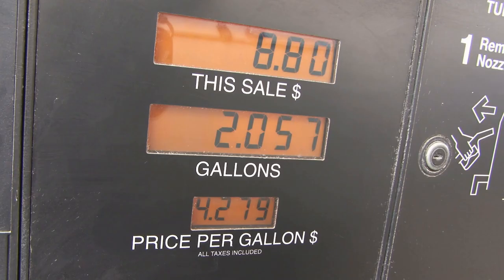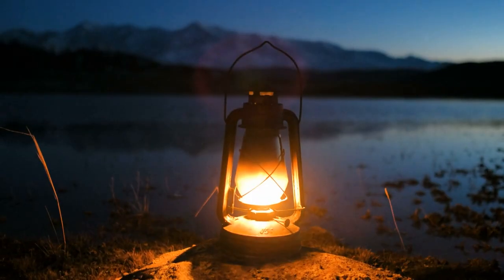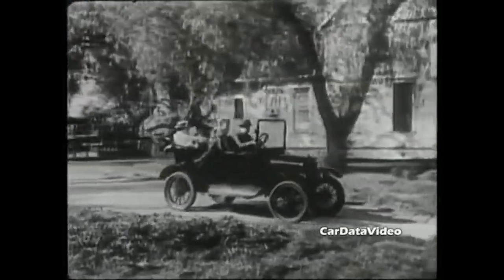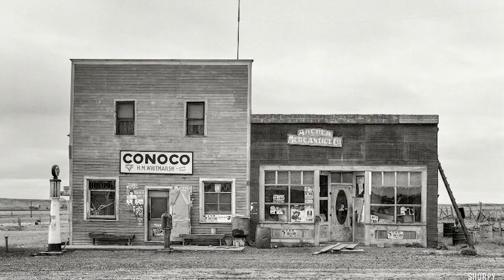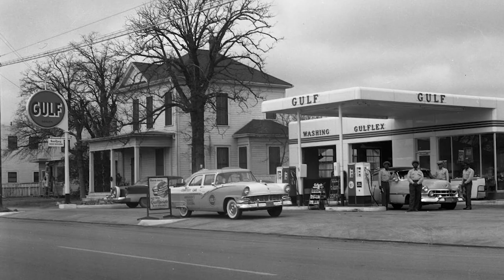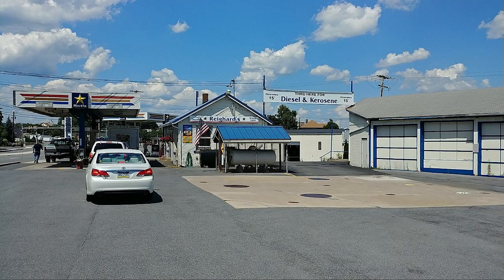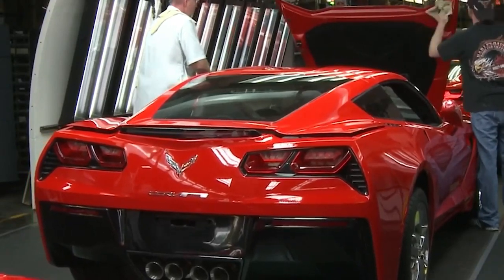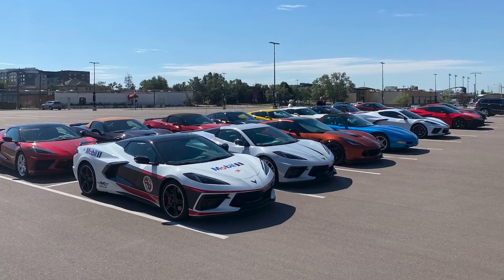Vettecademy S3 - Episode 1: History of Service Stations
On the first episode of Season 3 of Vettecademy, we take a look at the history of service stations. Sometimes also referred to as a filling station or a gas station nowadays, we look at their evolution over time.